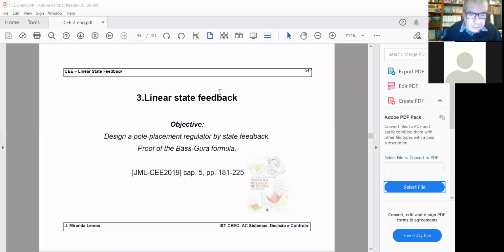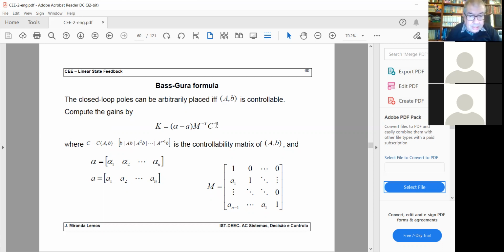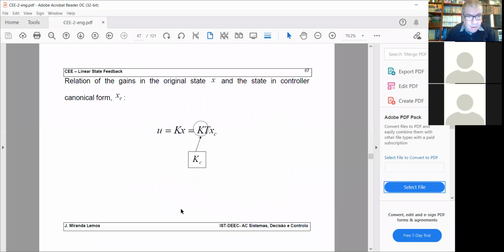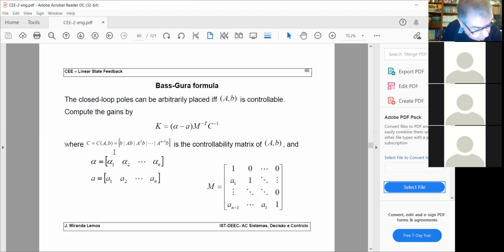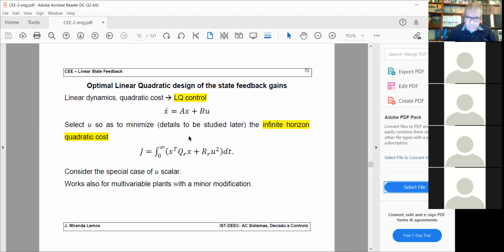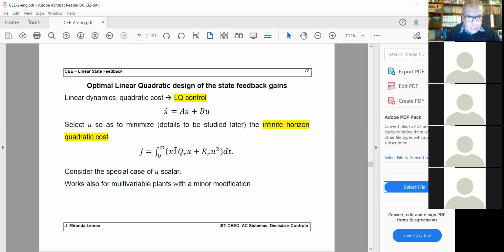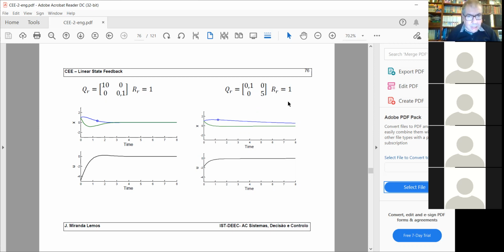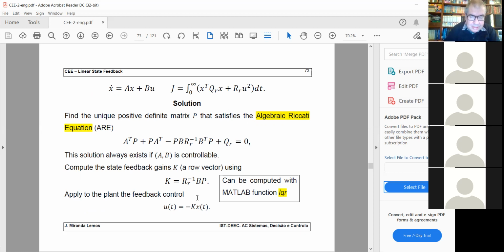CEE Lecture 10 - The Bass-Gura formula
Proof of the Bass-Gura formula to compute the gains for pole-placement with state feedback.